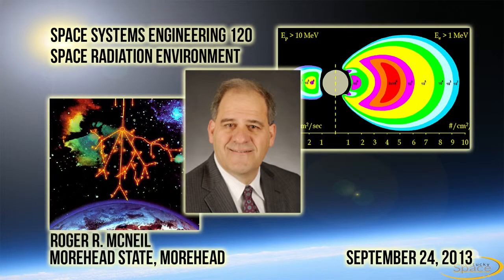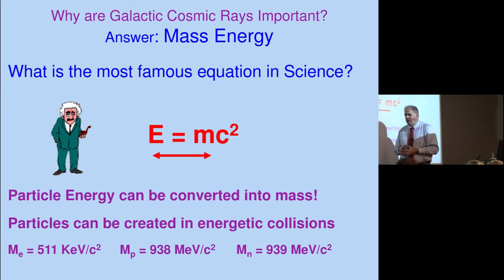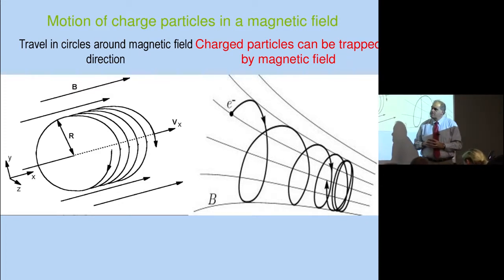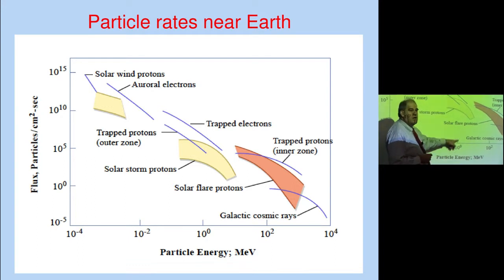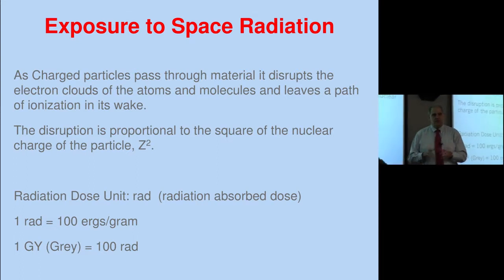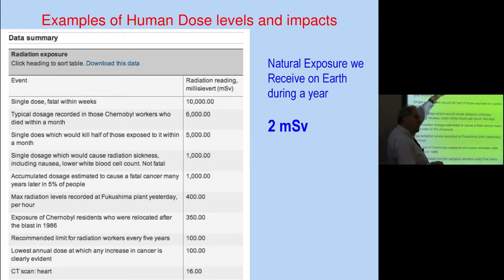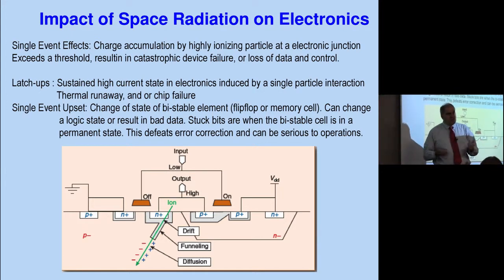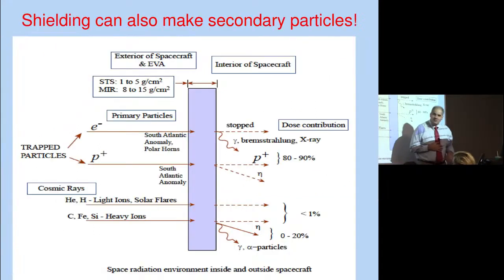SSE120-11 September 24, 2013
SSE 120 Space Radiation Environment. Professor McNiel.